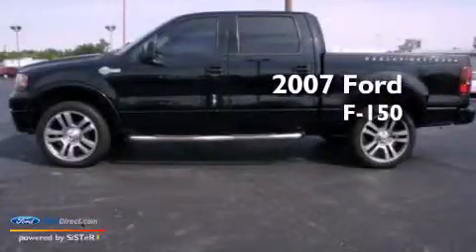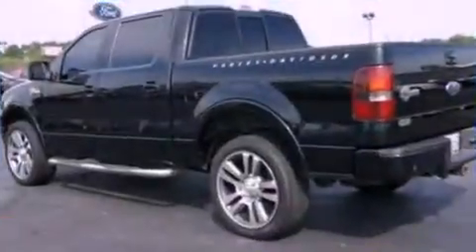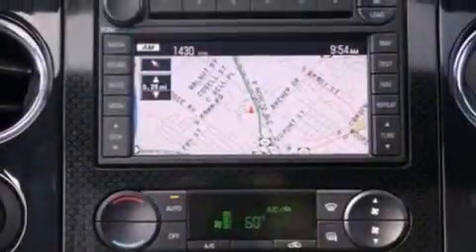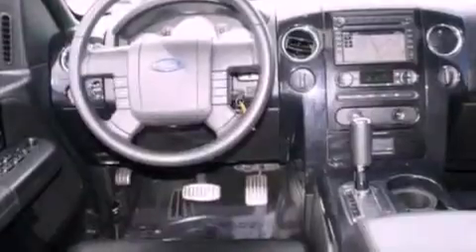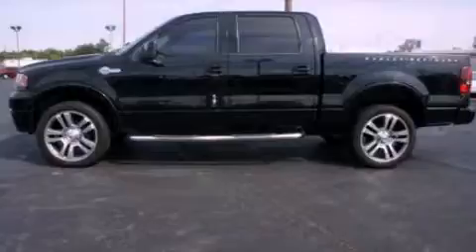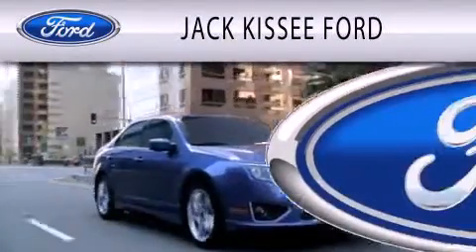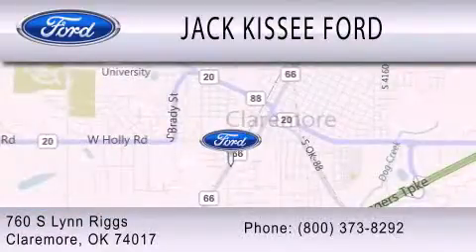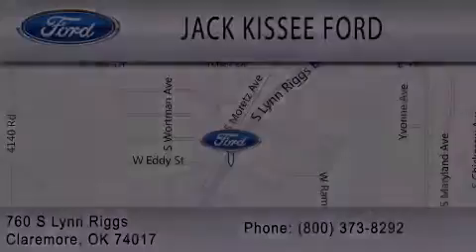2007 Ford F-150 Claremore OK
Year : 2007
 Make : Ford
 Model : F-150
 Engine : 5.4L V8 24V MPFI SOHC
 Trans . : 4-SPEED AUTOMATIC
 Exterior : BLACK CLEARCOAT
 Miles : 83,023
 Interior : BLACK
 Stock : P6088A